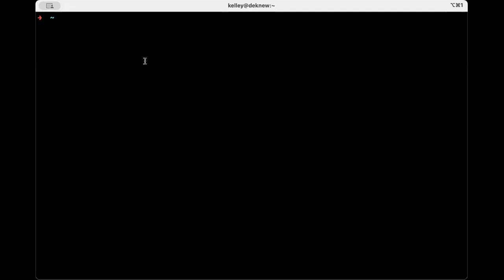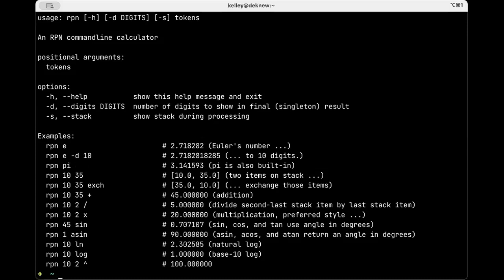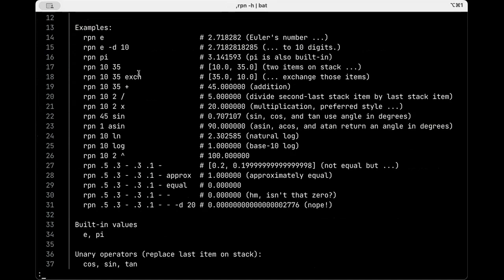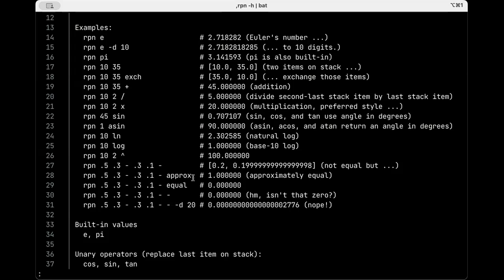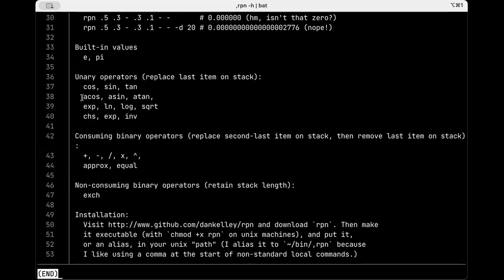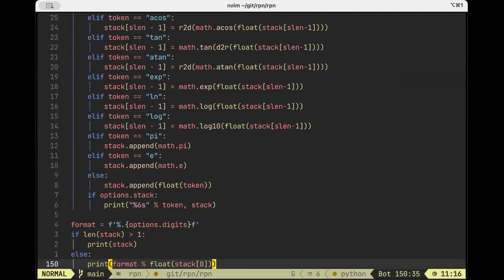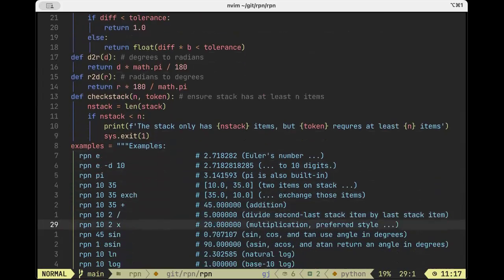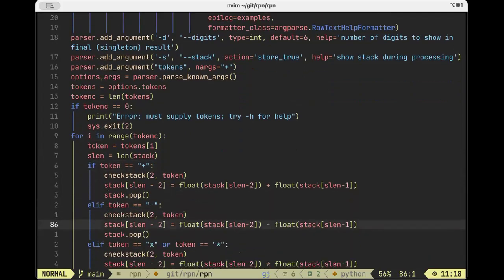A simple RPN calculator for use in commandline unix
This shows the use of a python script that is available